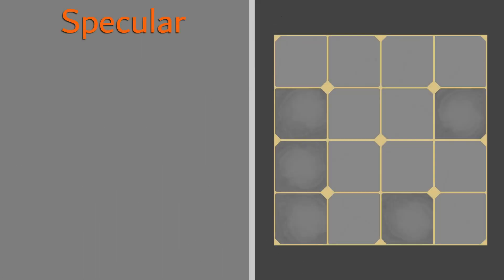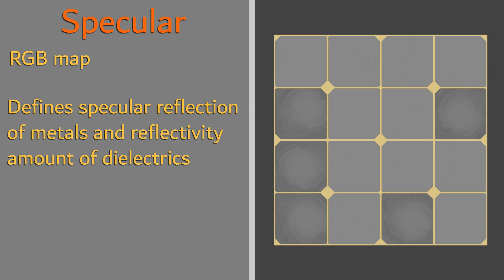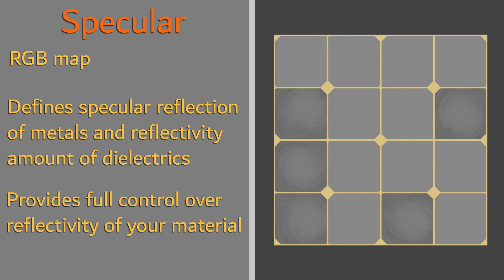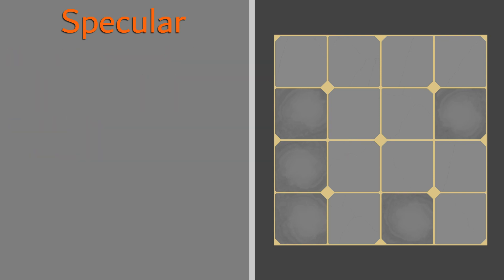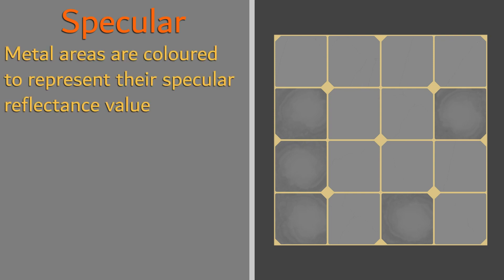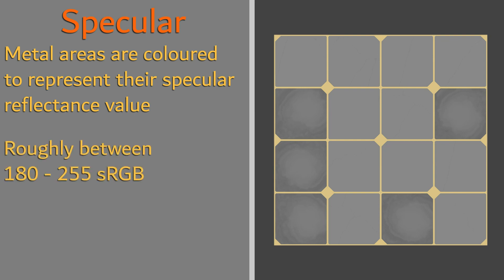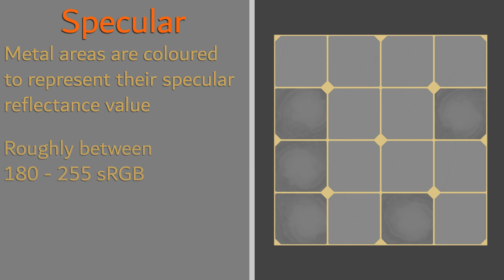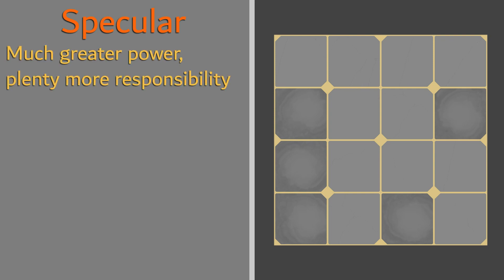What is a Specular Map?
In this episode, we discover the Specular map and the full range of control that it allows us to utilize for a material's specular reflection.